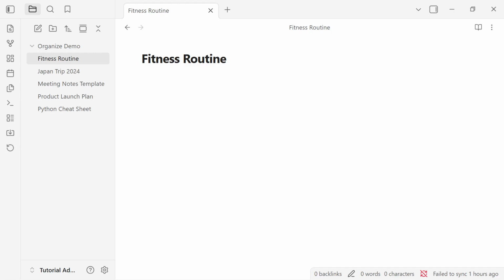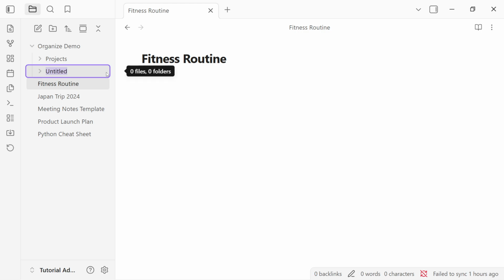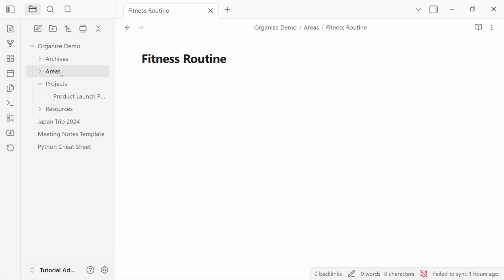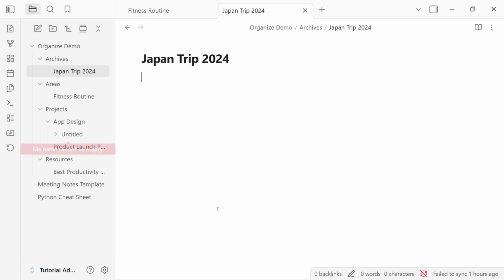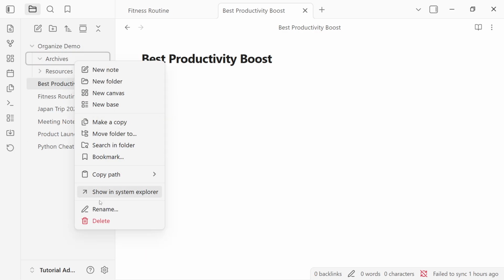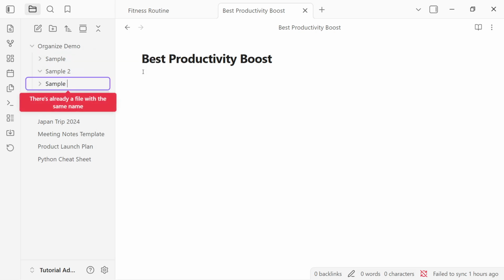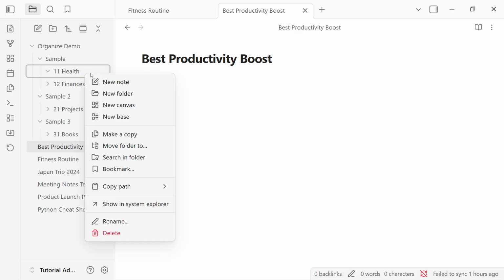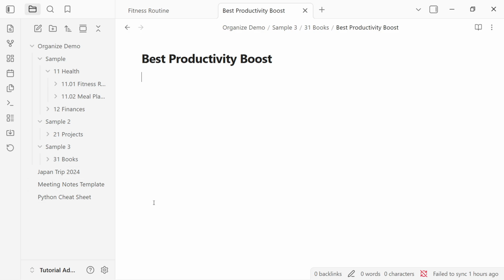How to Organize an Obsidian Vault with PARA or Johnny Decimal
If your Obsidian vault is starting to feel messy and you are not sure whether PARA or Johnny Decimal is the better fit, this walkthrough gives you a clean side-by-side setup example. It starts with a demo vault, organizes notes into PARA folders, then resets everything and rebuilds the same vault using Johnny Decimal. By the end, you will be able to create both folder structures in Obsidian and move notes into the right places.

→ Opening a demo vault and creating the four main PARA folders
→ Sorting notes into Projects, Areas, Resources, and Archives
→ Adding subfolders like App Redesign and Health inside the PARA setup
→ Resetting the vault by moving notes back to the root and deleting the PARA folders
→ Building a Johnny Decimal structure with top-level category folders and numbered subfolders
→ Placing notes into folders like 11.01 Fitness Routine, 21 Projects, and 31 Books

Which structure would you actually use in your own Obsidian vault: PARA or Johnny Decimal?
If you would organize Product Launch Plan or Fitness Routine differently, share where you would put them.